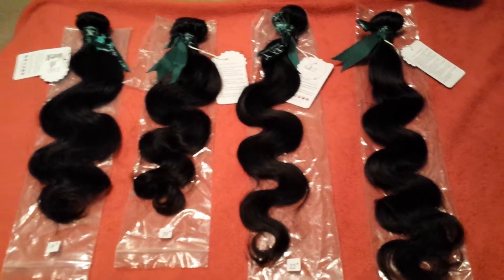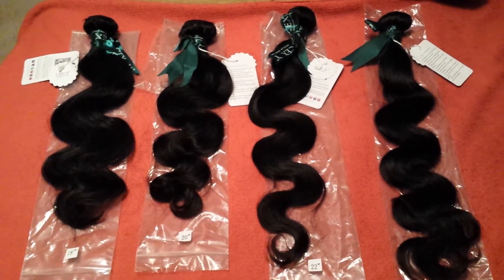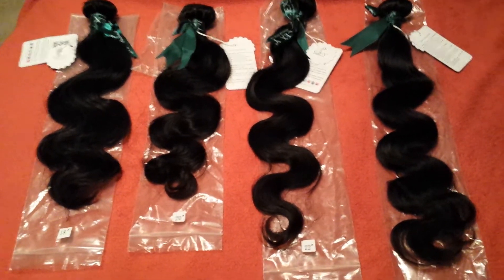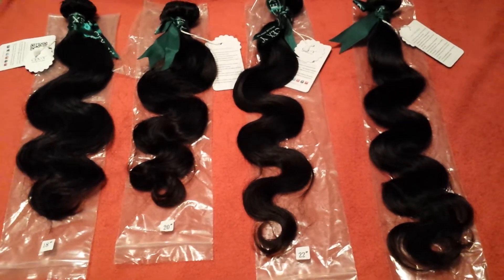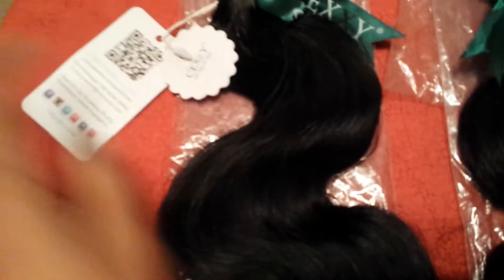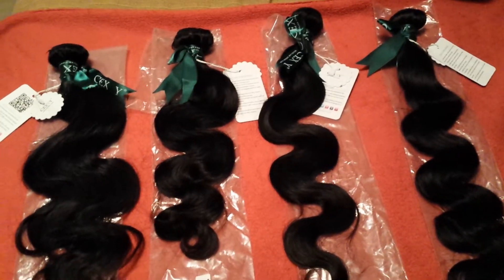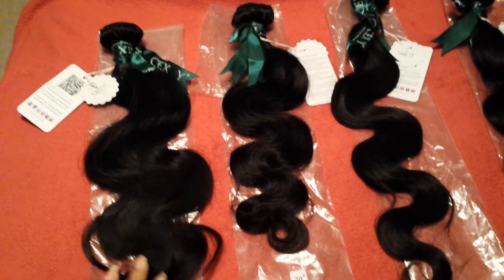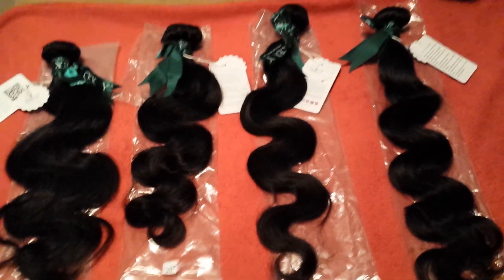Aliexpress Cexxy Hair Products Review | Brazilian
Link to hair

** My baby registry